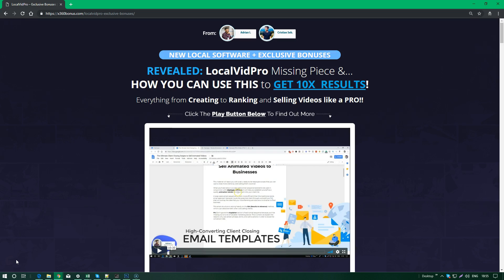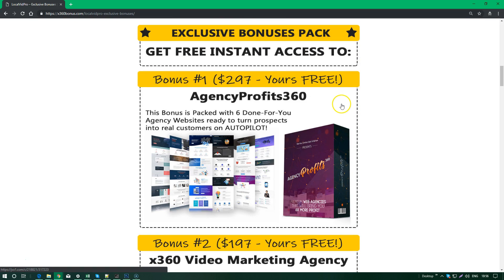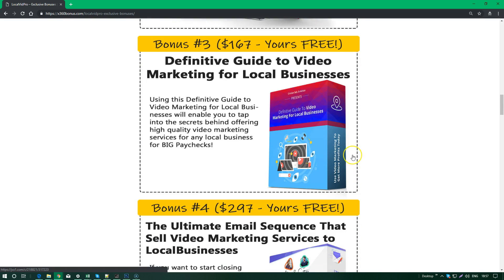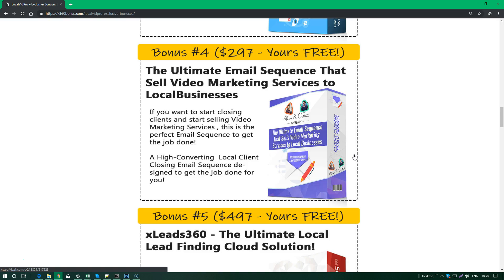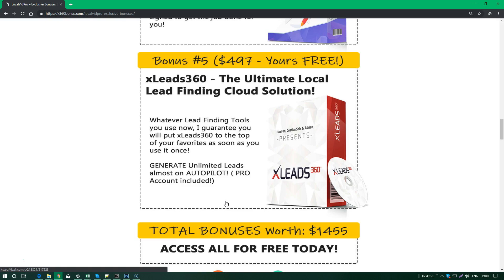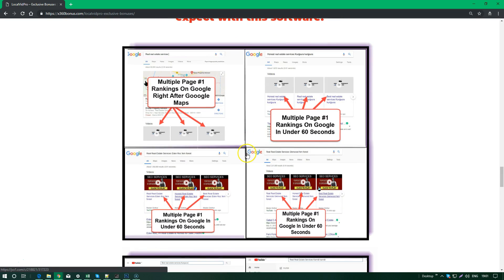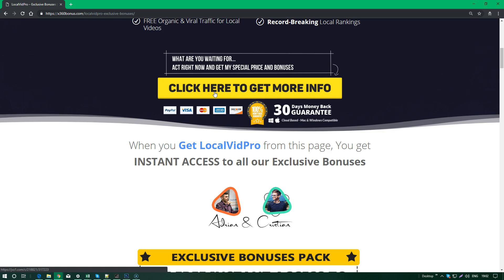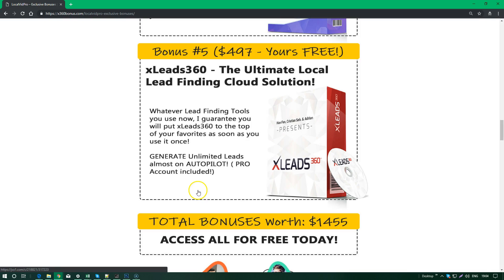LocalVidPro The Ultimate BONUS Pack!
If you want to get the best bonuses for Local Vid Pro check out this page: